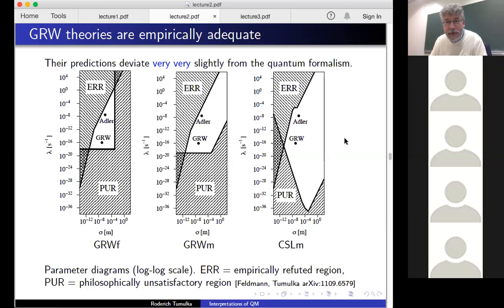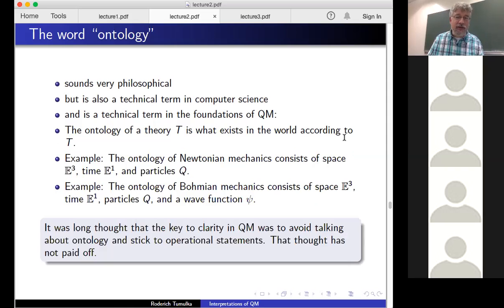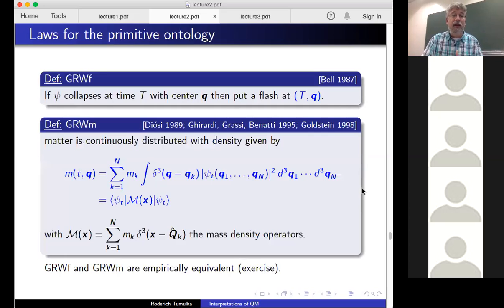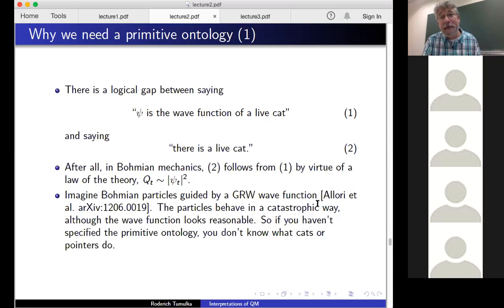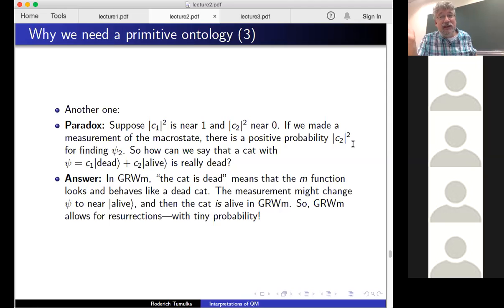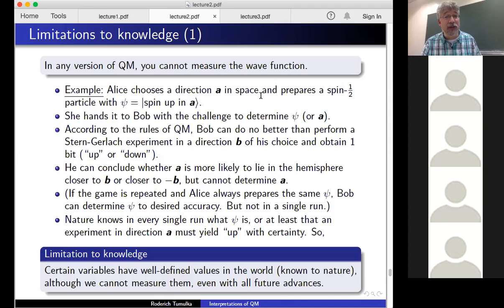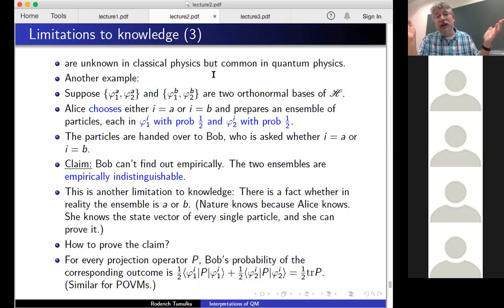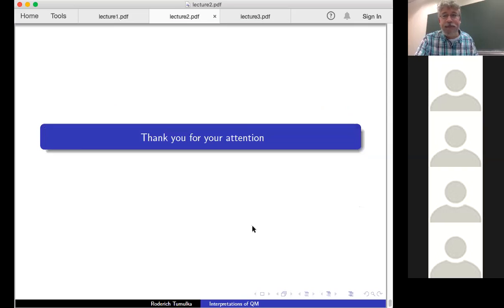Lecture 2 (second half) of 4 lectures on interpretations of quantum mechanics by Roderich Tumulka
Topics in this video: ontology, limitations to knowledge, questions and answers.